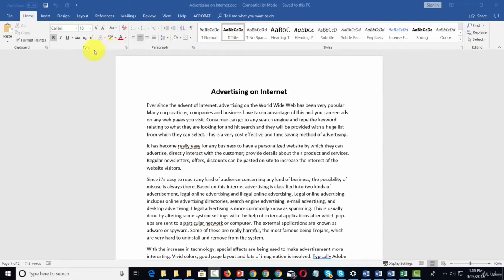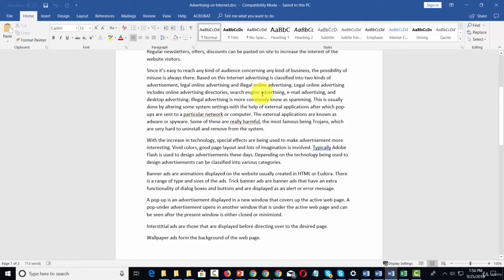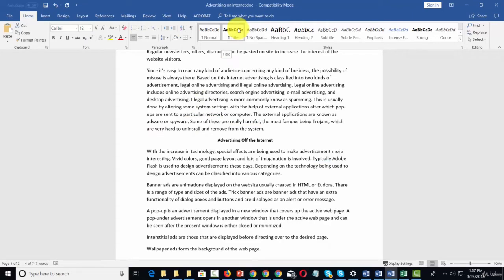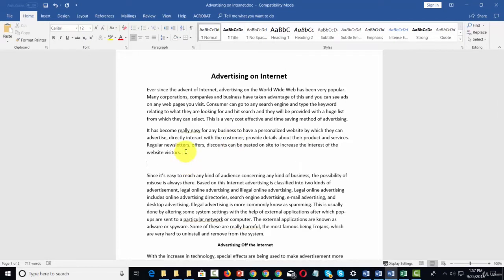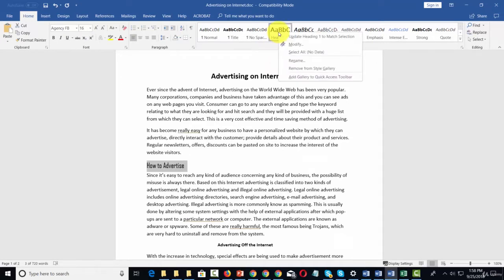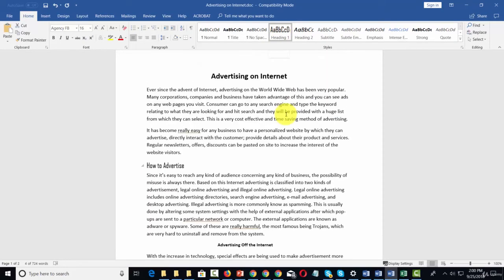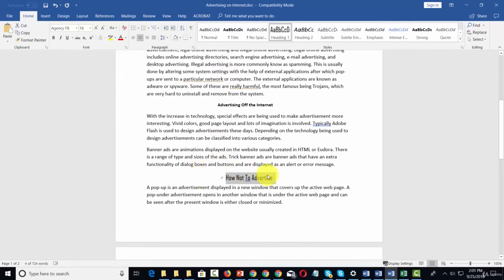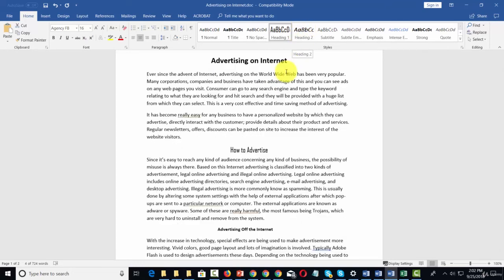5 Home Menu Part 2 Styles of MS Word